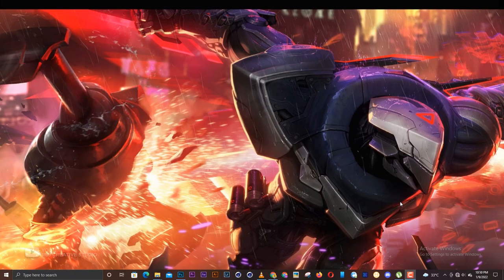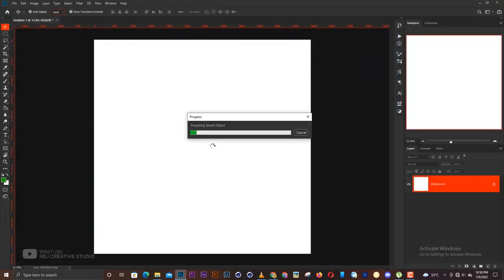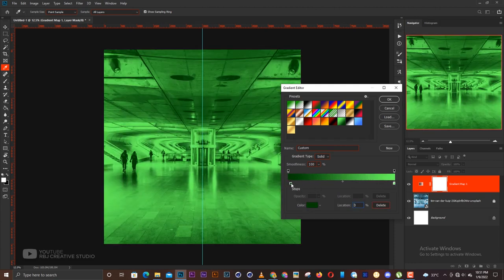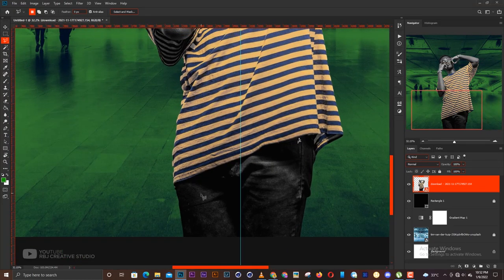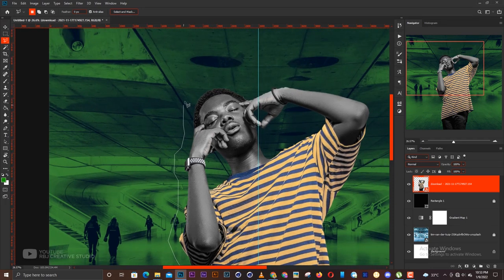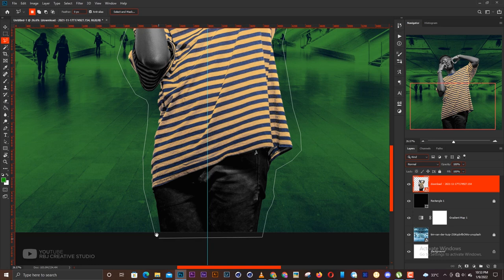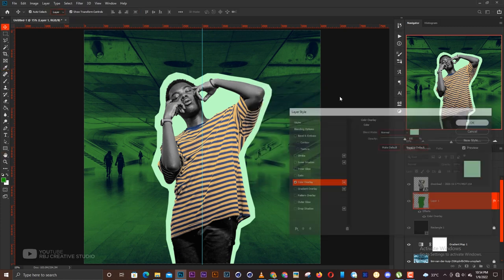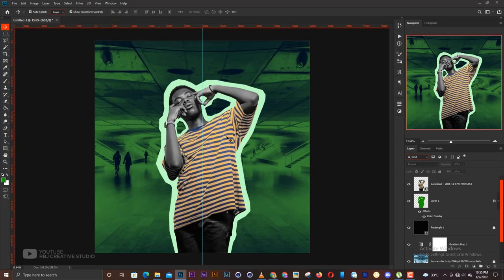How to create a RANDOM STROKE around an image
What's good y'all. Happy New Year to you all. Here's my first tutorial in 2022.